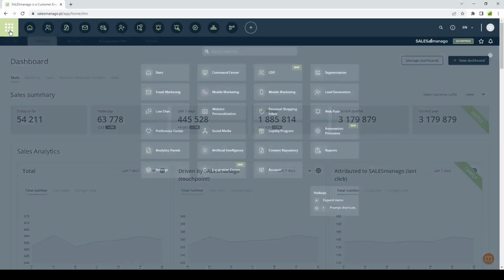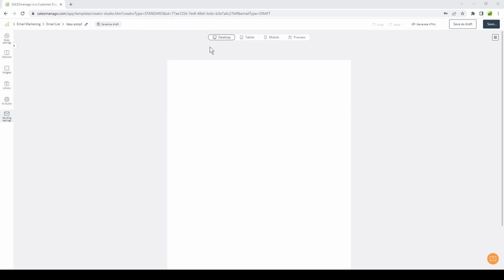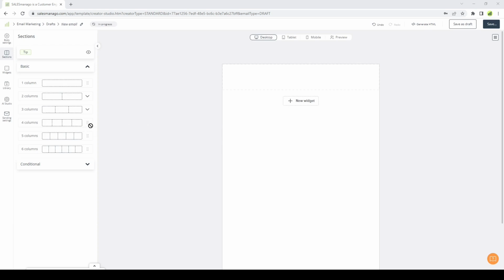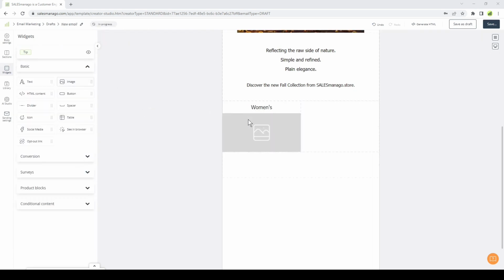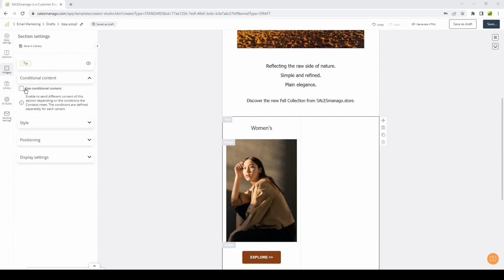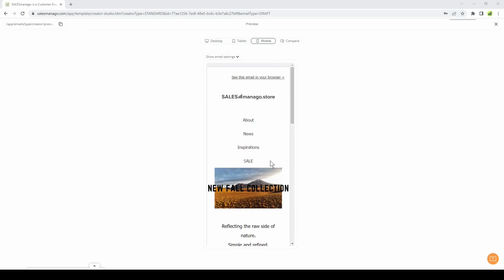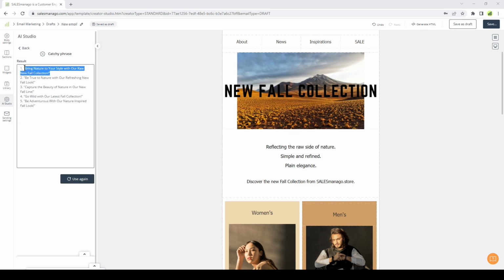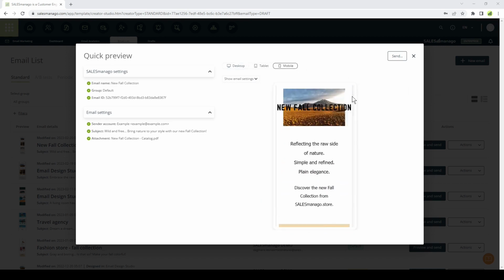SALESmanago Email Design Studio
SUBTITLES: English, polski, español, italiano
[New Feature] The only mobile-first Email Designer with conversion tools and Zero-Party Data capabilities. Get more eCommerce conversions and Push the boundaries of where true engagement and customer intimacy happen.